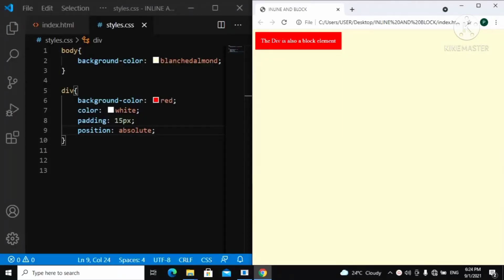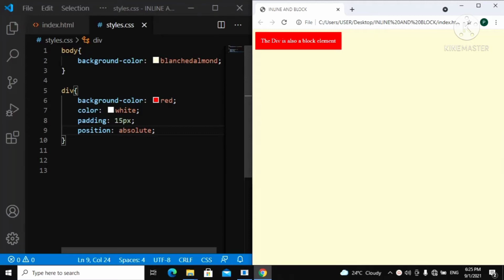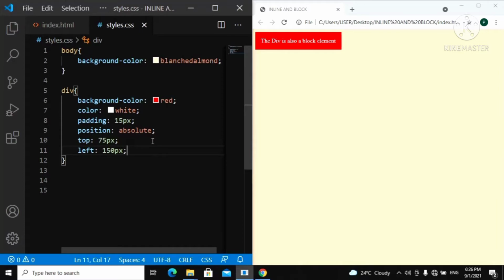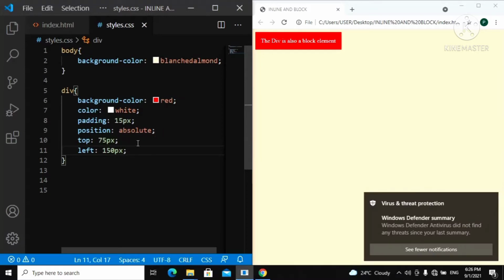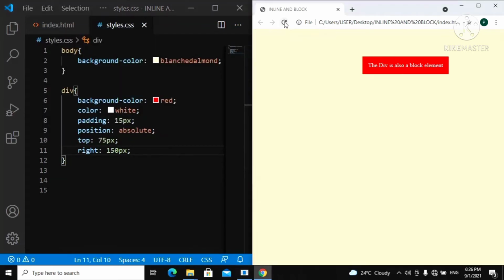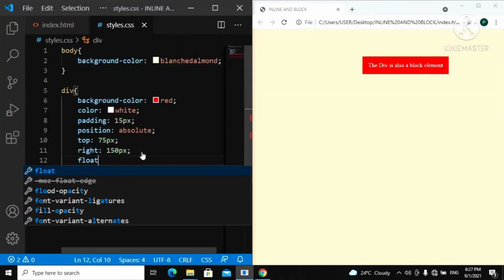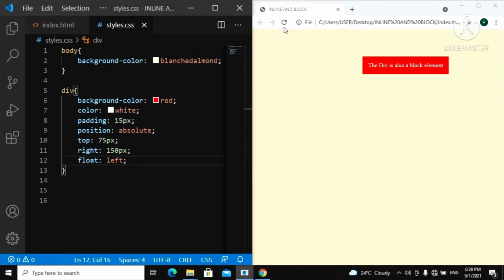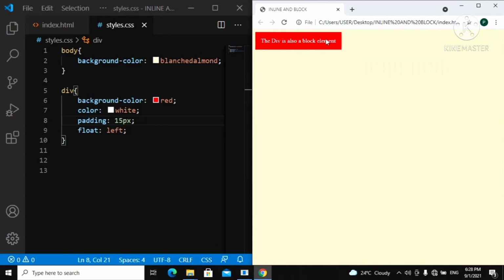CSS tutorial for beginners -30- Absolute positioning and the Float property.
In this CSS video, we will go over absolute positioning and the Float CSS property.